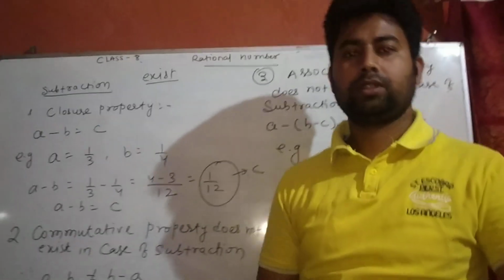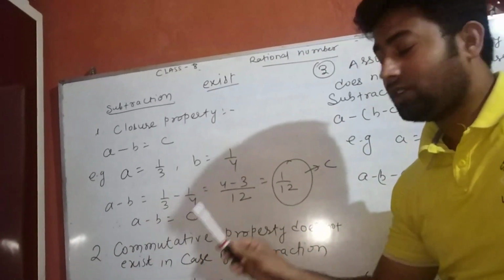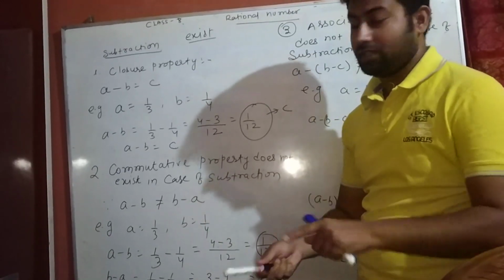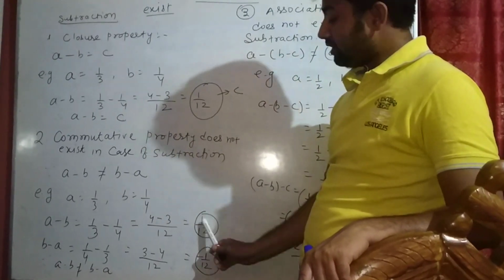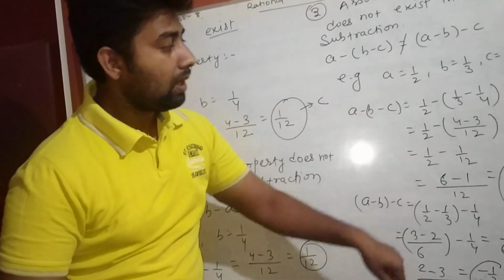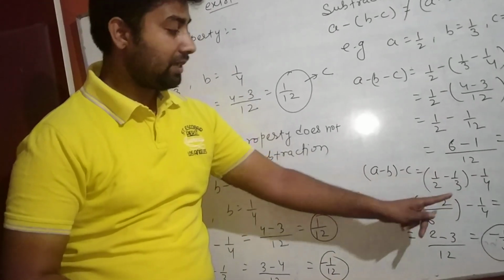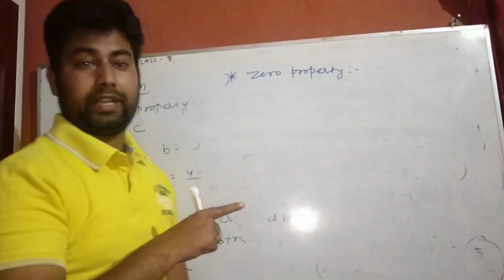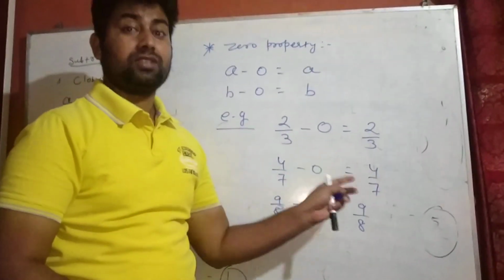Rational number part 5 - Properties of subtraction - Class VIII - BY Umesh Dutta